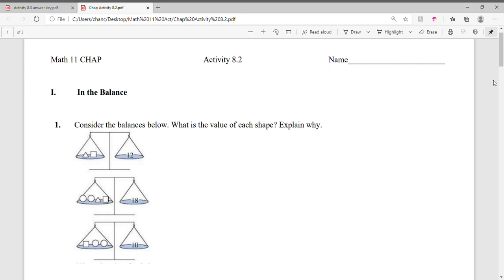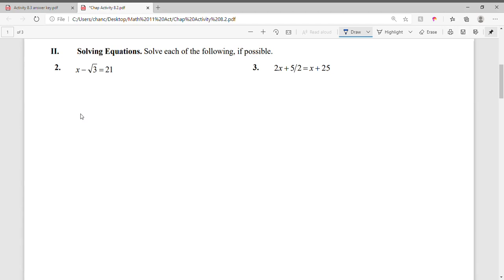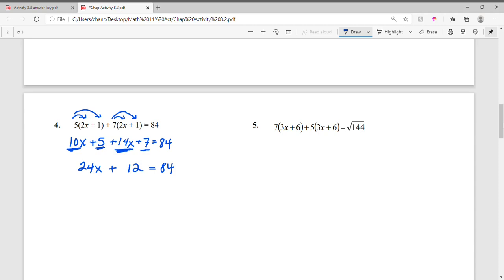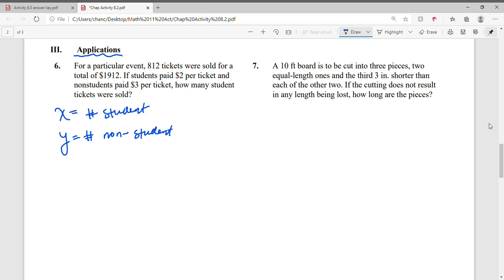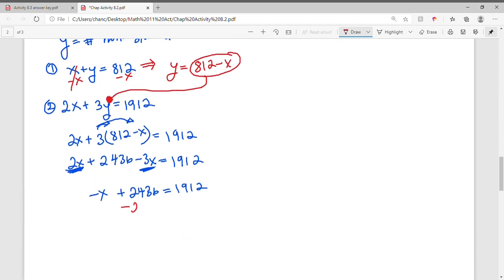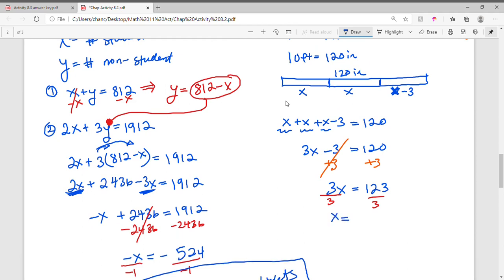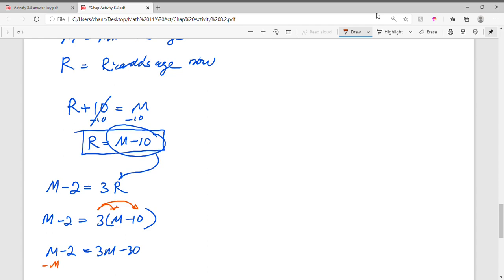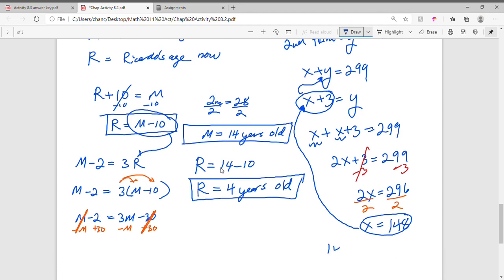Math 11 8.2